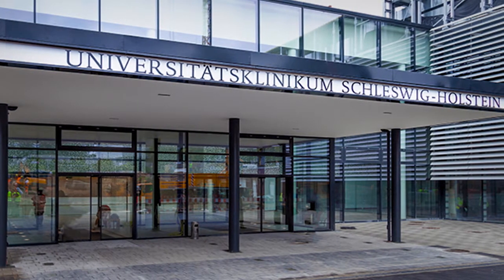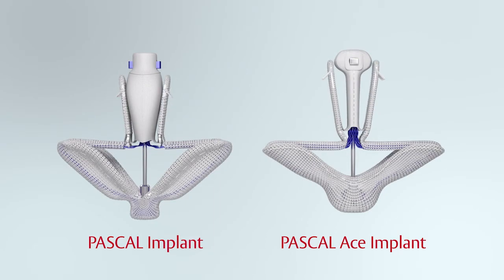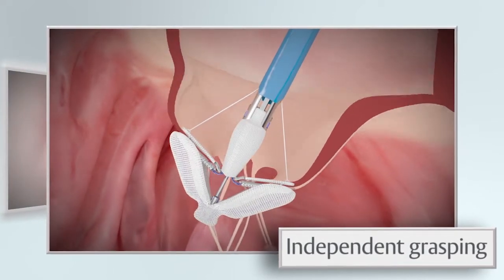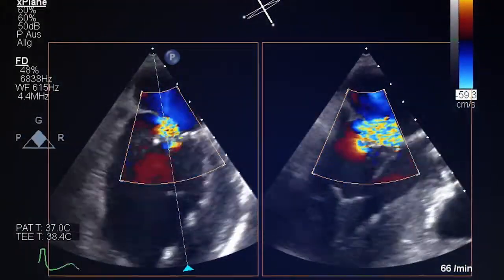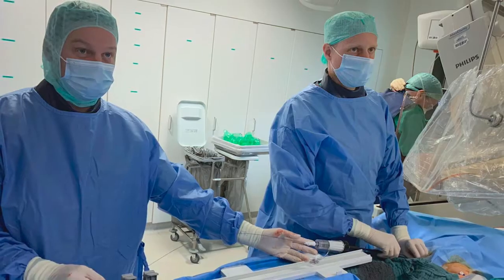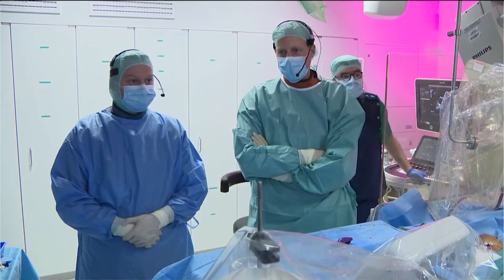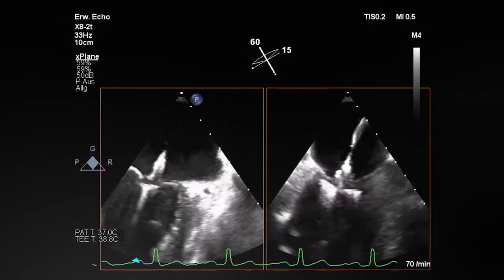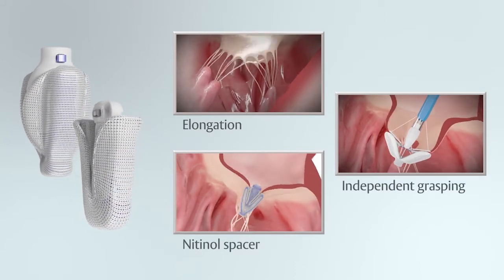Improved treatment options for MR patients using the Edwards PASCAL™ platform | PCR expert interview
Dr Christian Frerker discusses his experiences  using the PASCAL™ Transcatheter Repair System in a clinical program he began back in 2020. The PASCAL™ platform is designed for predictable capture, positioning and release in patients with MR. The PASCAL Ace™ implant expanded his treatment options, allowing him to tailor the procedure to his needs.